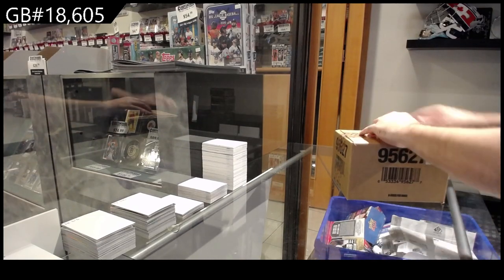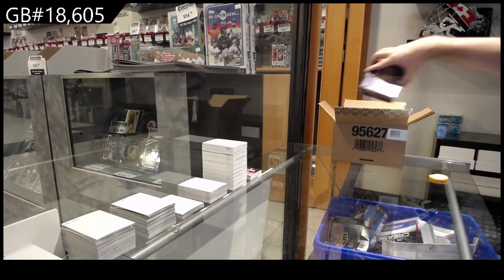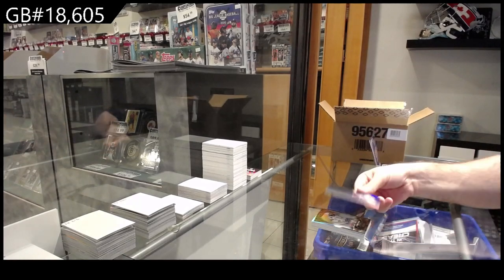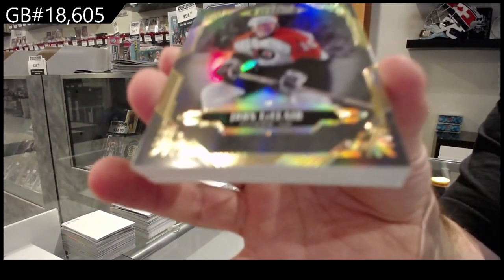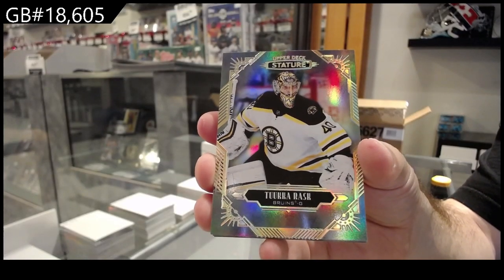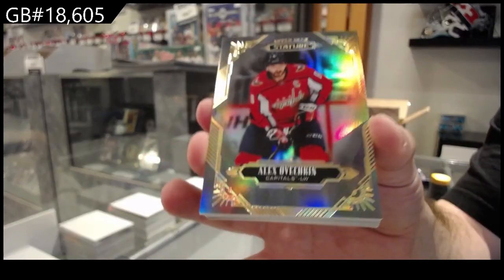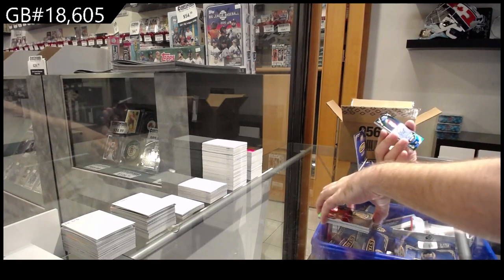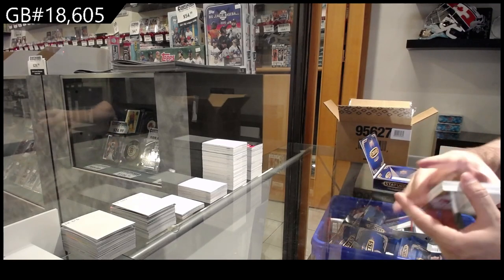20-21 Upper Deck Stature Hockey 2 Box Break - CNC #18,605